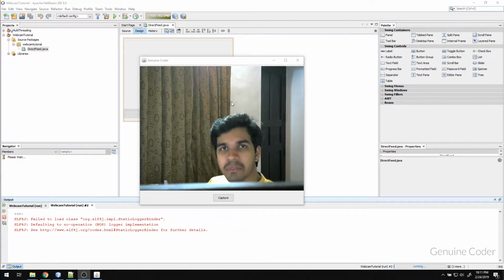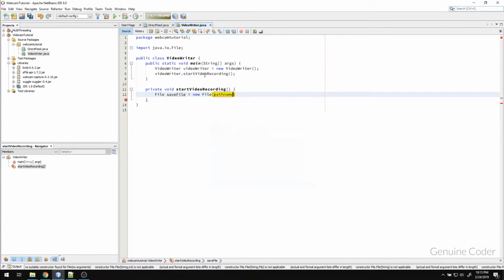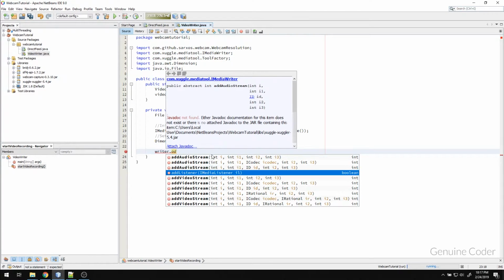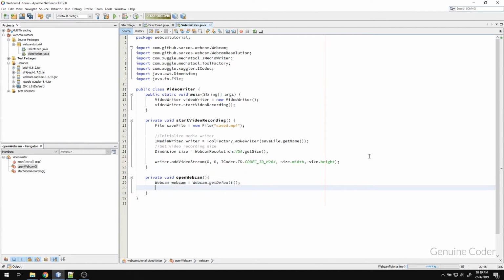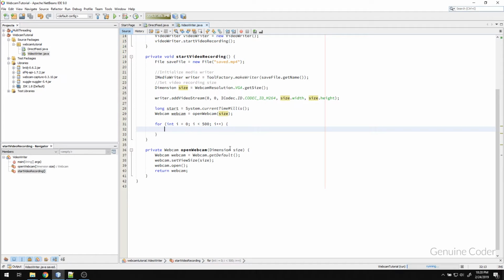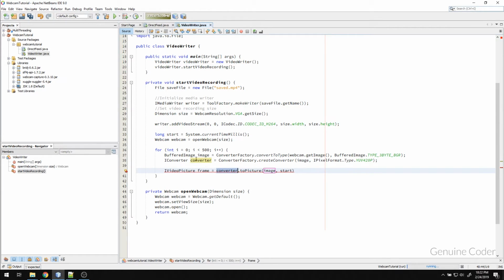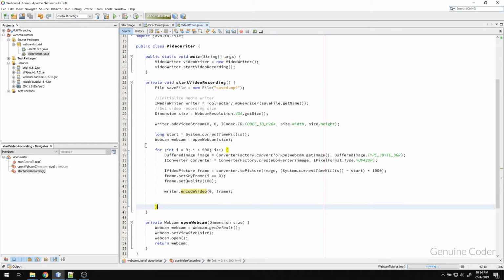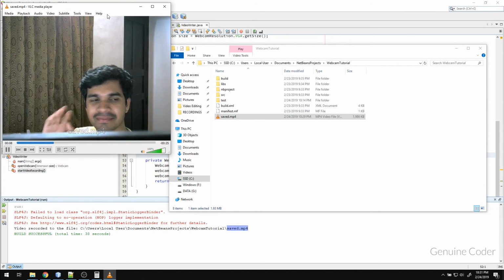Java Webcam Capture for Beginners #5 : Save video from webcam as MP4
This tutorial explains how to record video from webcam and save it as  mp4 file from java program. We have discussed how to take video feed from webcam in the previous chapters.

A video is nothing but collection of still images. In this example, we will take images from the webcam in very short durations and then convert it as a video. For video encoding we will use Xuggler library.